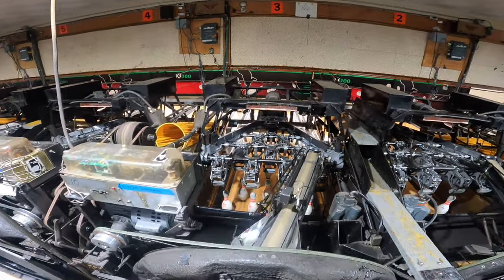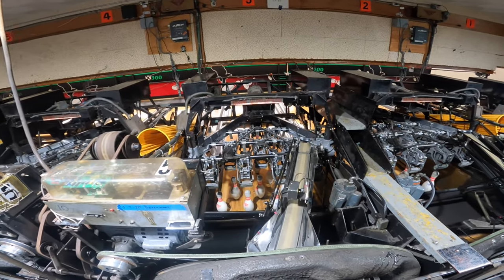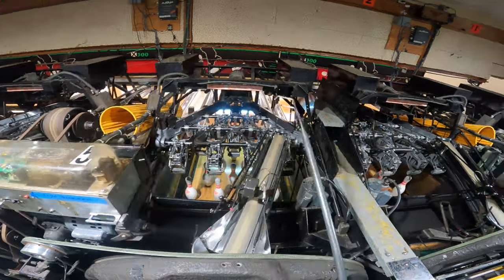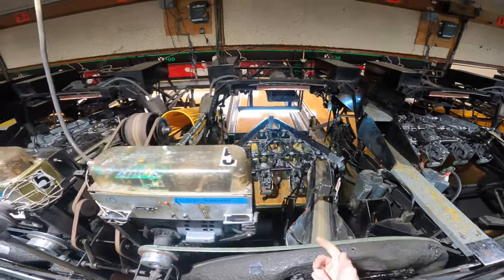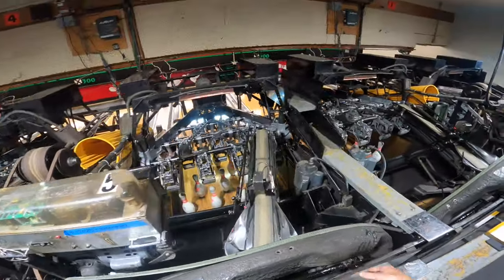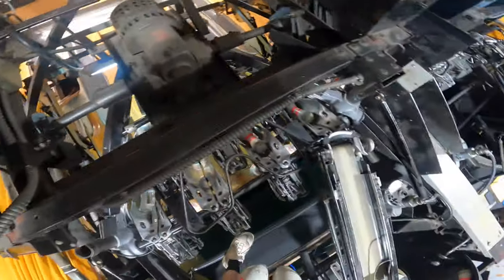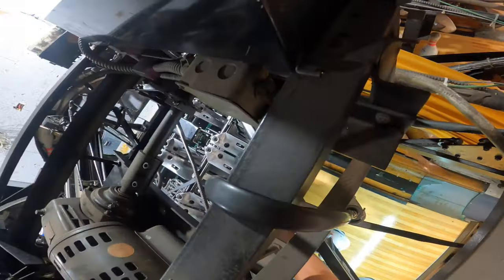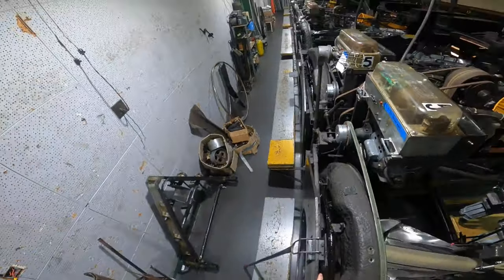How To Re-spot a Pin on an AMF 82-30 Pinspotter|askJoethepro